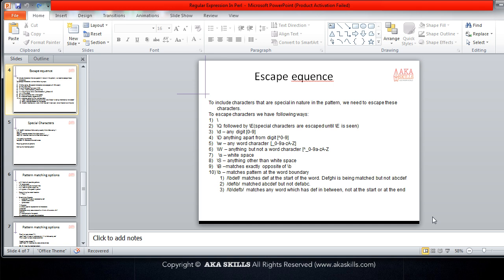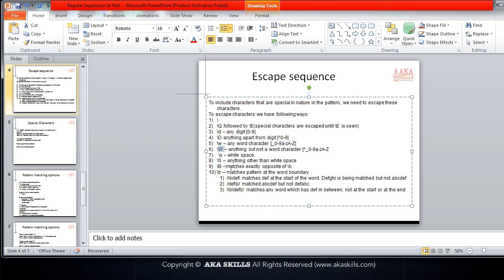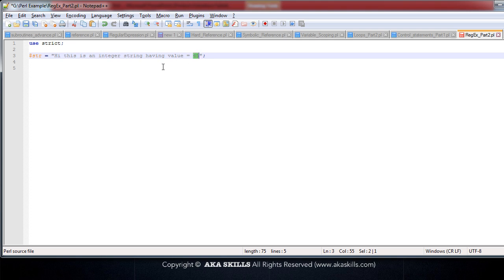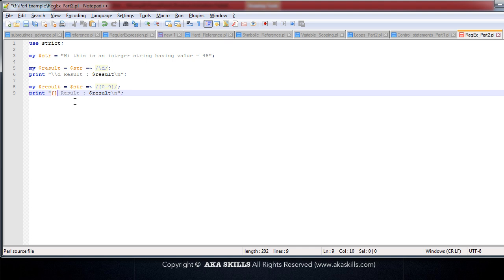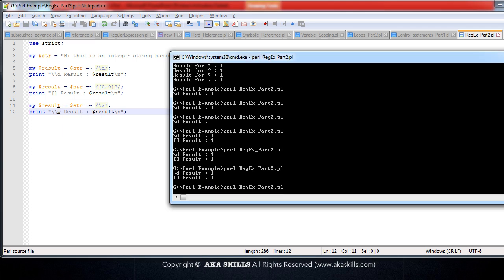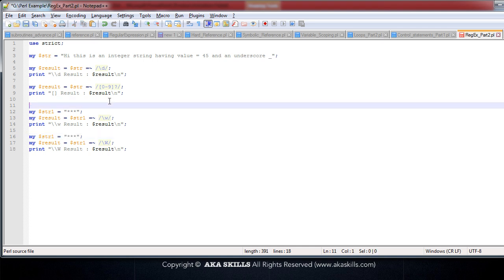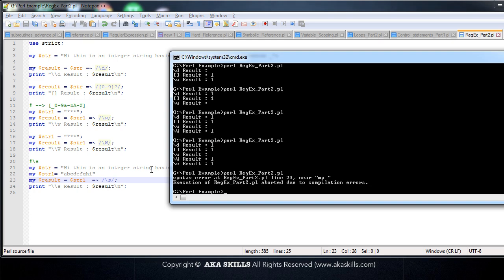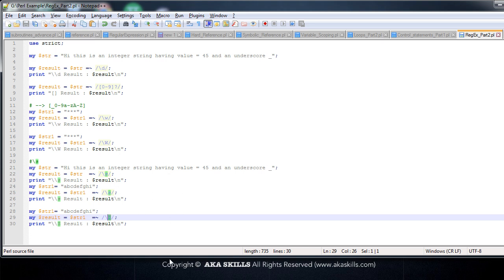17 RegEx Part2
In "RegEx Part2" of the "Perl for Beginners: Learn A to Z of Perl Scripting Hands-on" course, you will deepen your understanding of regular expressions by exploring advanced pattern matching techniques. This section covers complex regex constructs and practical applications to enhance your scripting skills in Perl.